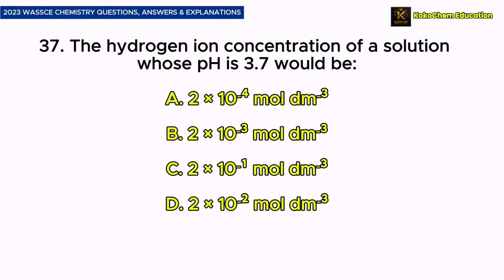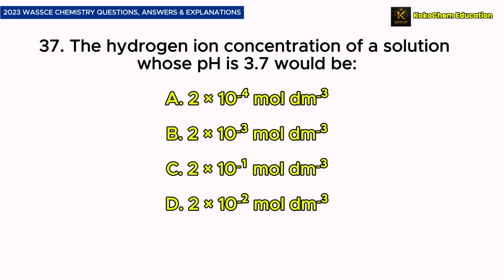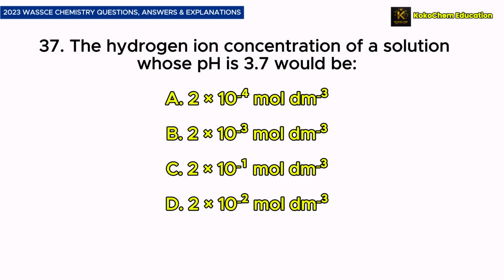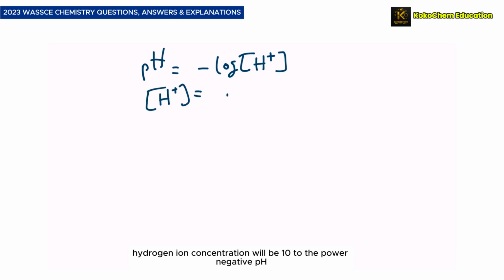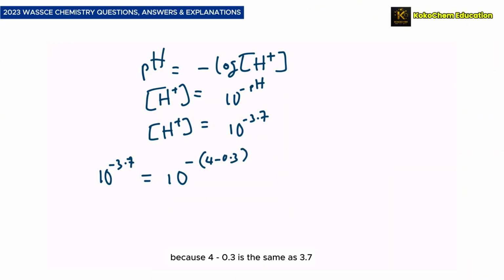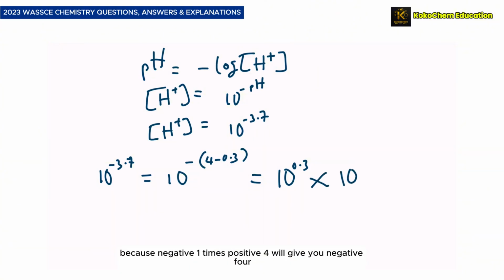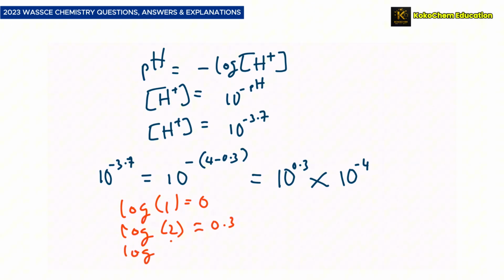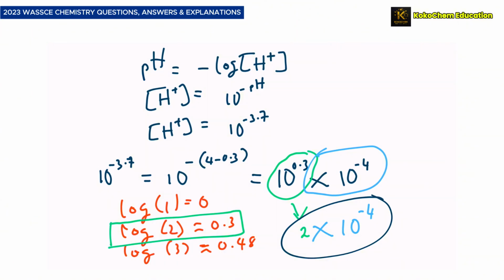#37. pH and Hydrogen Ion Concentration |Chemistry Daily Practice Question | KokoChem Education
37. The hydrogen ion concentration of a solution whose pH is 3.7 would be
A. 2 × 10-4 moldm-3
B. 2 × 10-3 moldm-3
C. 2 × 10-1 moldm-3
D. 2 × 10-2 moldm-3

Each video focuses on one chemistry question, solved step-by-step, making it ideal for daily revision, exam preparation, and concept reinforcement.

This series supports students preparing for all types of chemistry exams, including but not limited to:

WASSCE Chemistry (OBJ & theory)

Praxis Chemistry

K-12 Chemistry

GES Chemistry curriculum

General Chemistry

Organic Chemistry

Inorganic Chemistry

Physical Chemistry

Foundation chemistry for STEM students

The questions in this playlist reflect real exam-style thinking, covering topics such as:

atomic structure

stoichiometry

periodic trends

chemical bonding

organic reactions

thermochemistry

electrochemistry

gases and solutions

redox reactions

laboratory reasoning

Whether you’re a high school student, college freshman, teacher, or self-learner, these short daily practice questions are designed to help you build confidence and consistency in chemistry.

📌 How to use this playlist effectively:

Watch one video per day

Pause and try solving before the explanation

Revisit topics you find difficult

Use it alongside past questions or textbooks

📌 Why this series works:

Short, focused videos

Clear explanations (no unnecessary jargon)

Exam-relevant thinking

Works across multiple exam boards

Perfect for mobile learning

New questions are added regularly to support continuous daily practice.